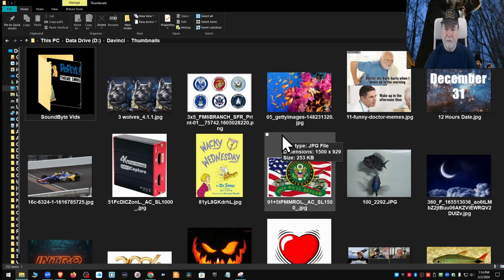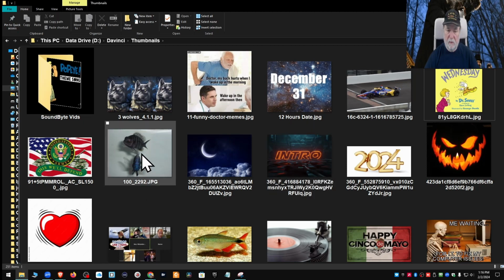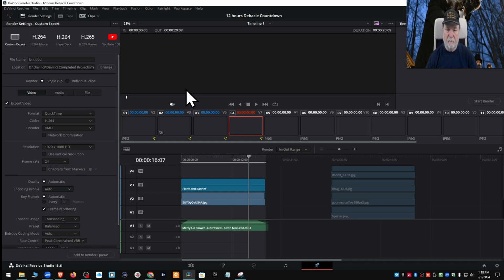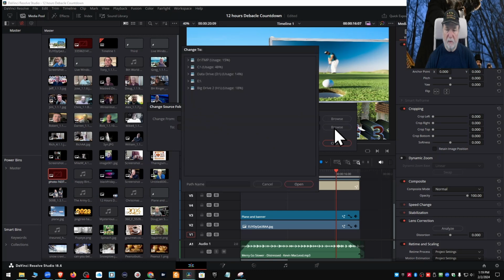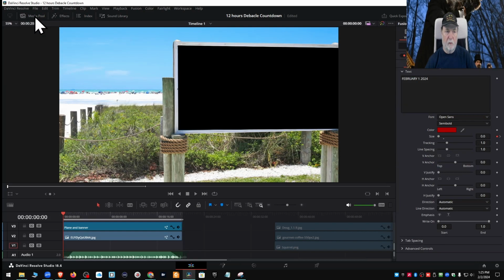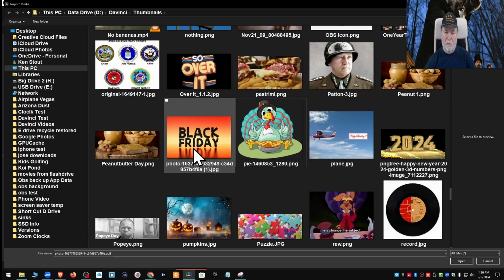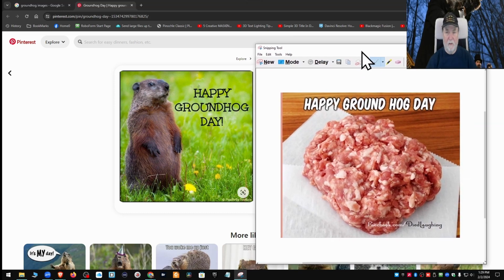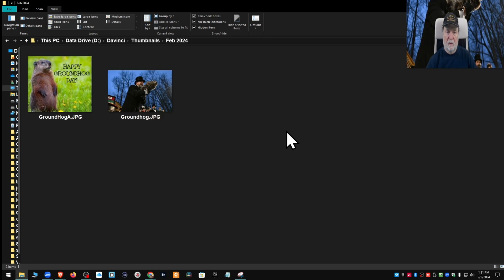Feb 2 2024 Groundhog Day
This video has nothing to do with Groundhogs, or Groundhog day at all